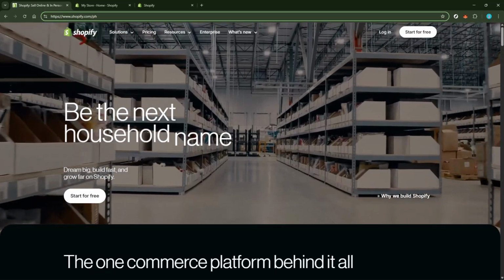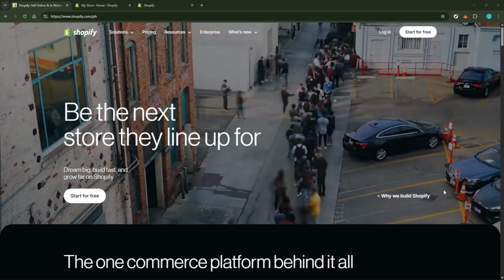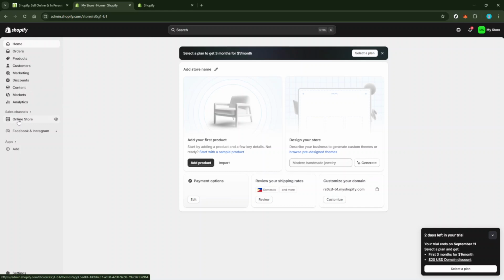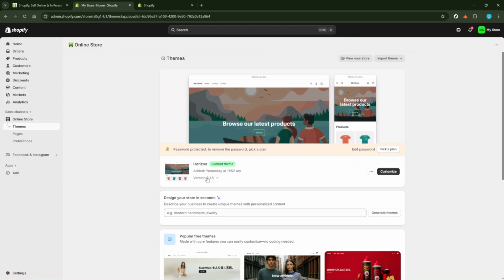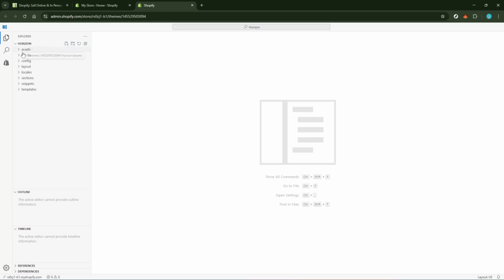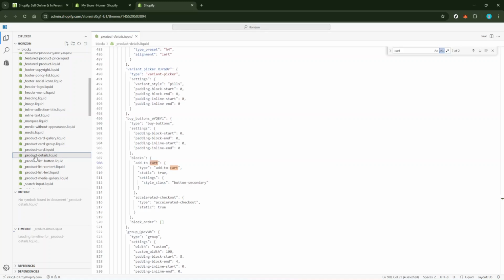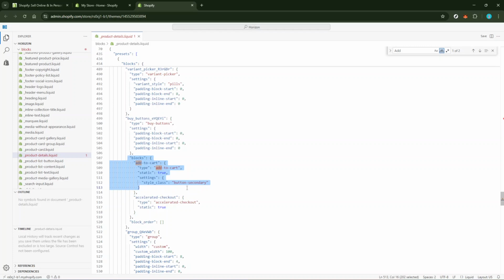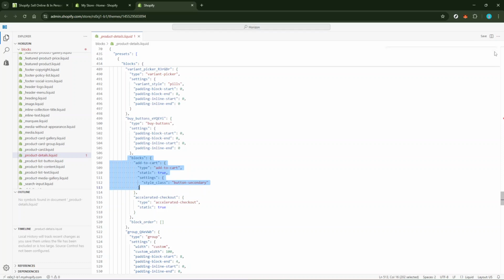How To Install Add To Cart Event Snippet To Shopify [2025 Guide]